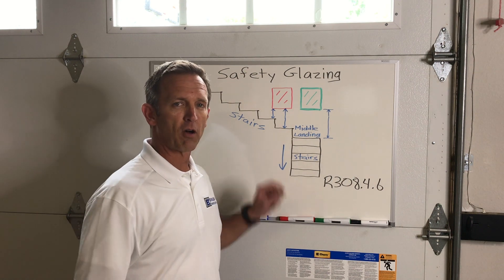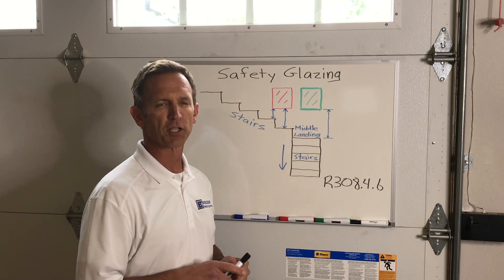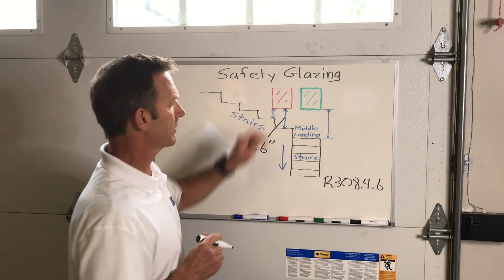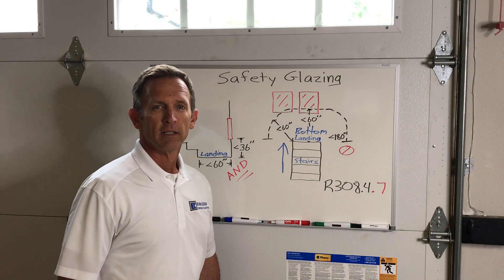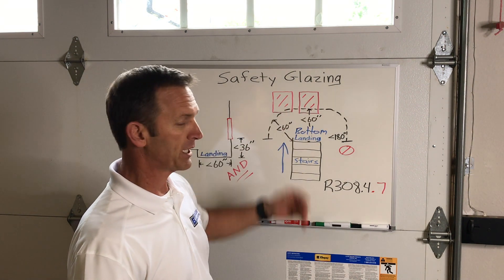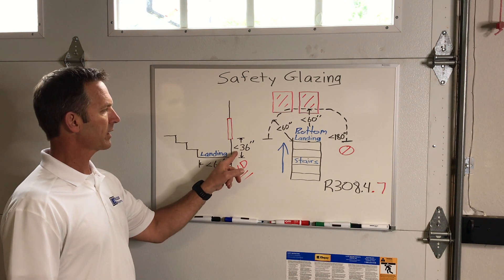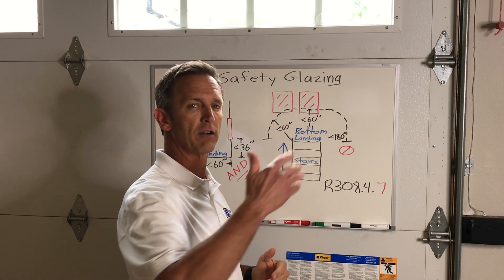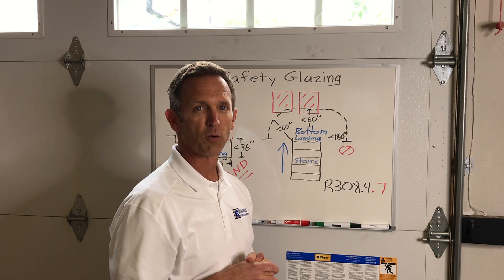Safety Glazing (Windows) - Adjacent to stairs, ramps & landings R308.4.6 & R308.4.7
These areas deemed Hazardous Locations for Glass by construction codes can be tricky to identify accurately.  This video will simplify the code interpretation and application for windows at stairs, ramps and landings.